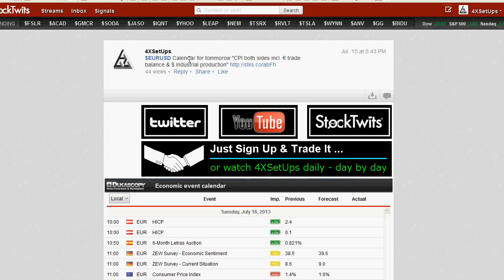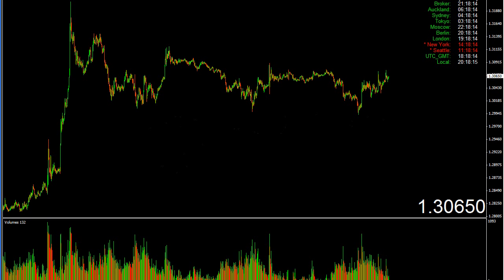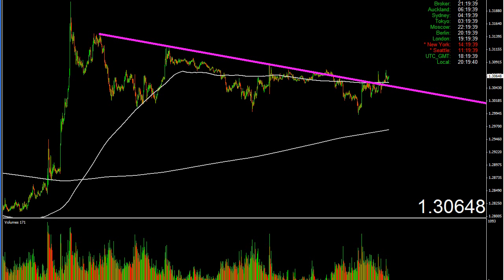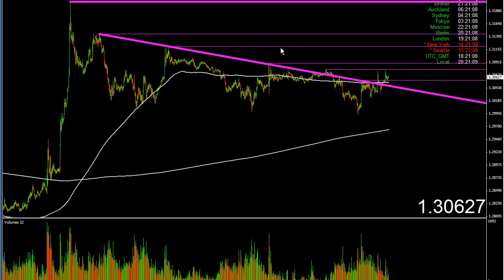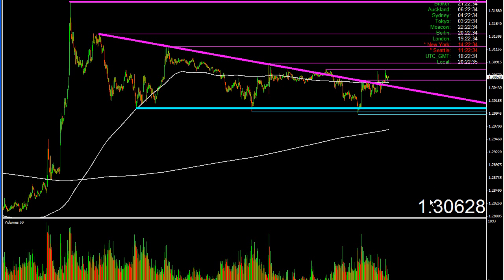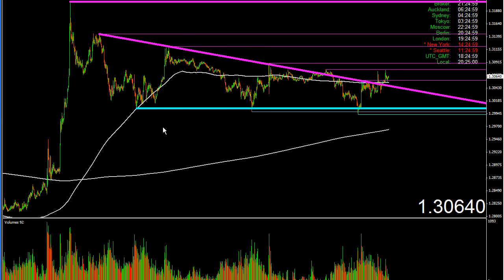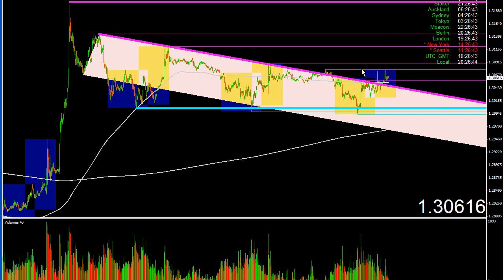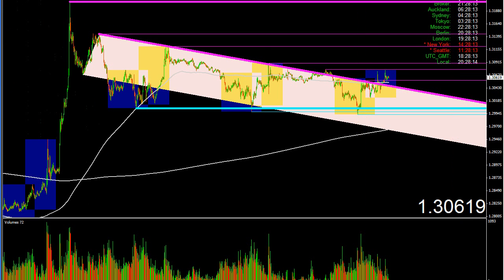ECONOMIC 4XSetUp: EUR/USD with big economic data ouput tomorrow, buy into it ?!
1280 x 780 Pixel  @  ECONOMIC 4XSetUp